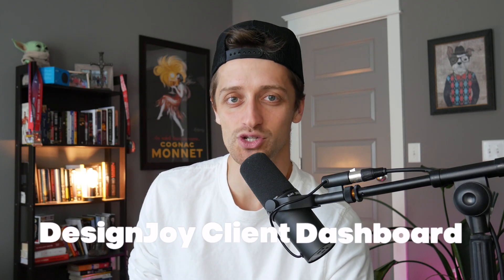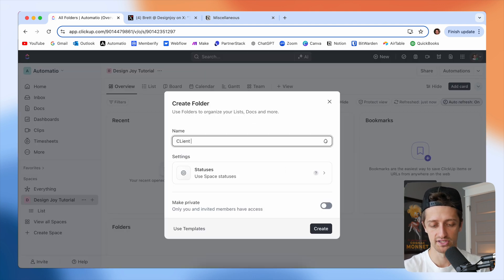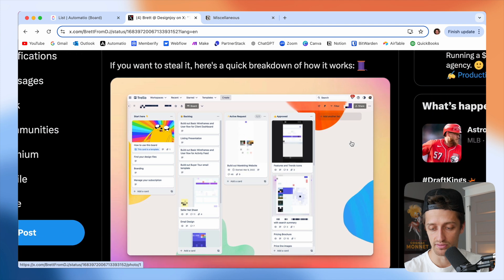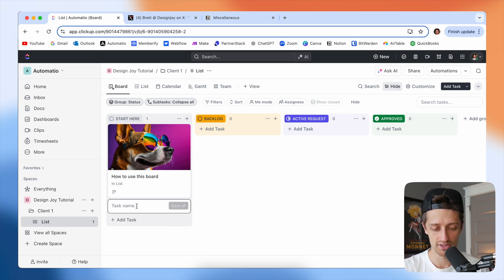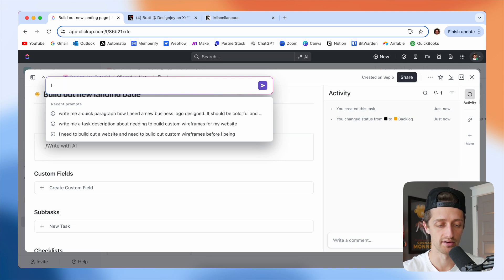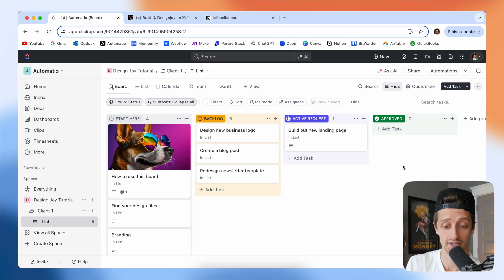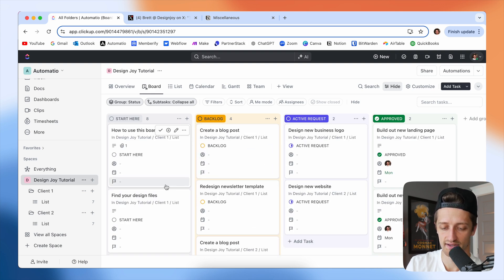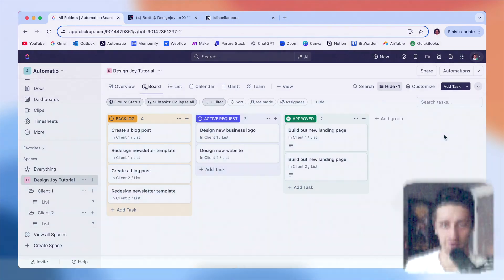How To Recreate DesignJoy's Project Management Dashboard in ClickUp (2024)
Today, I am going to show you how to recreate DesignJoy's client management dashboard inside of ClickUp. Let's get into it!

📖 Description -

DesignJoy’s project management dashboard has set a new standard in the productized service space. By crafting a simple yet effective dashboard that streamlines communication, project tracking, and task delivery, Brett Williams transformed the way that agencies interact and work with their clients. The beauty of his system lies in its minimalism—proving that managing clients doesn’t have to be complicated to deliver exceptional results.

In this video, I’ll guide you step-by-step on how to build a similar client management dashboard—but instead of Trello, we’ll be using ClickUp. We’ll cover the essential features that make Brett’s system so powerful and how you can recreate that same streamlined experience in ClickUp’s platform.

By the end of this video, you’ll have everything you need to create a ClickUp dashboard that boosts efficiency and simplifies client management. Let’s dive in!

⏰ Timestamps -

0:00 👋 INTRO
1:37 👶🏻 ClickUp Basics
4:38 🃏 Set Up Intro Cards
8:45 🔨 Creating Tasks
12:13 ⚖️ Scaling The System
16:29 ✌️ CONCLUSION

🔗 My Links -